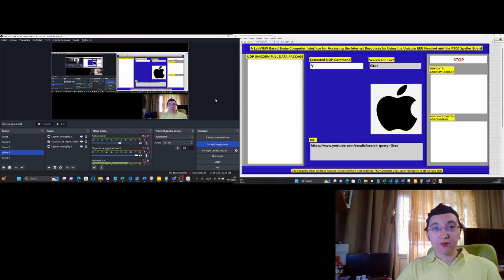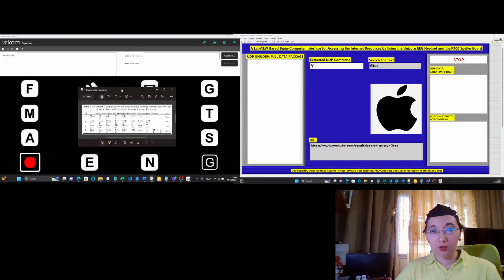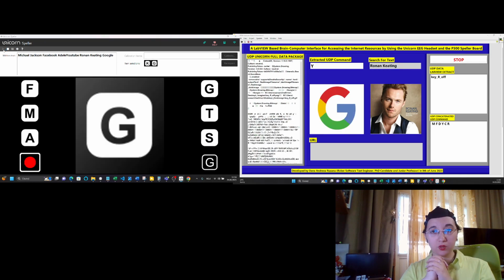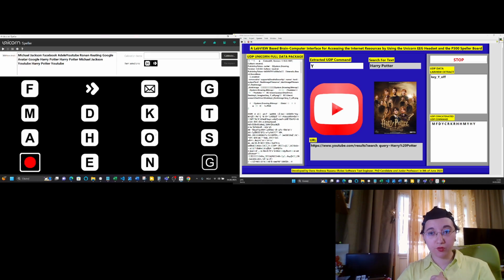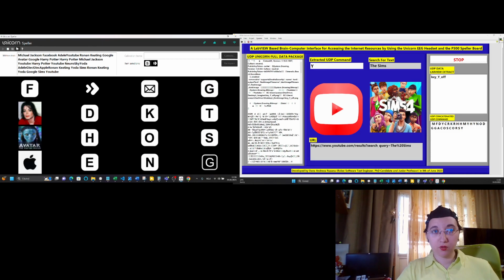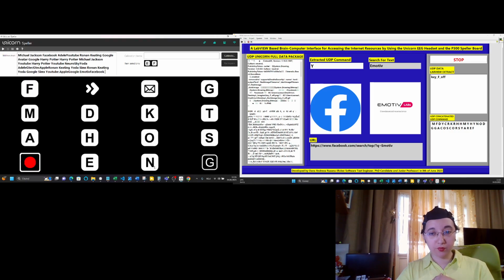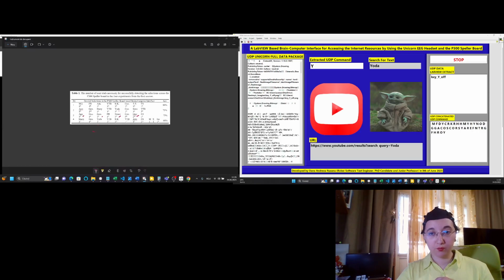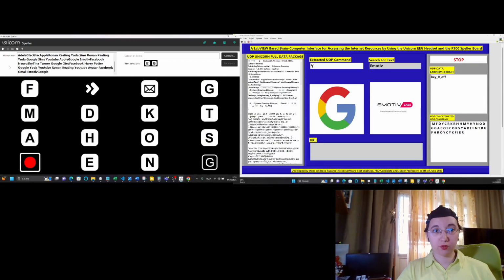Experimenting BCI to Access Internet Resources by Using the Unicorn EEG Headset and the P300 Speller